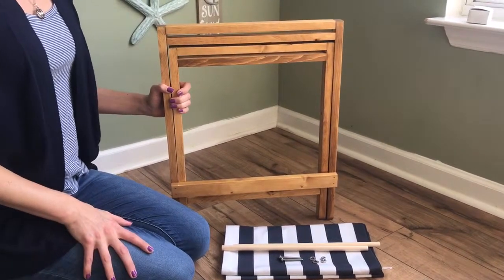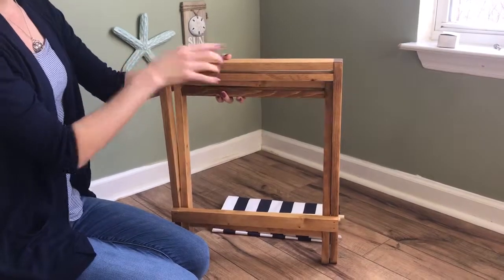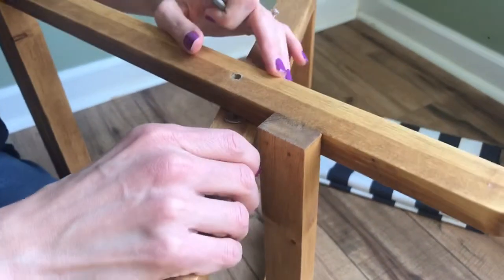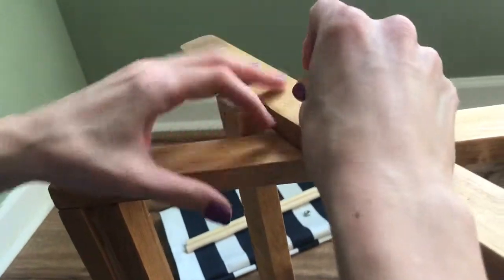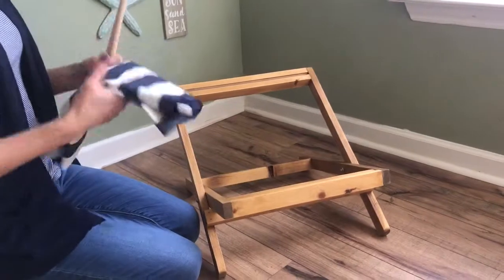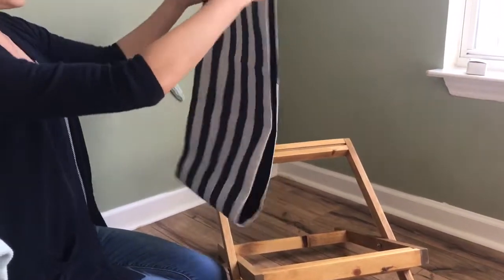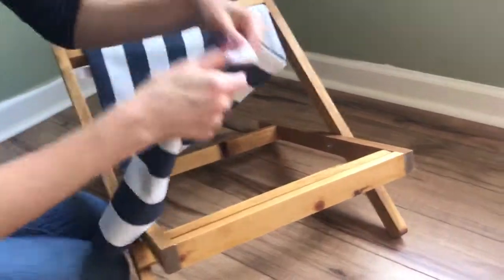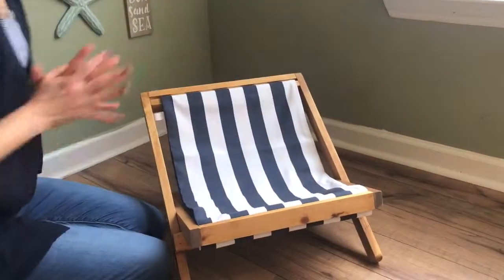The Purring Saw // Cat bed beach chair assembly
Here's a quick three-minute assembly of beach chair cat bed from The Purring Saw.